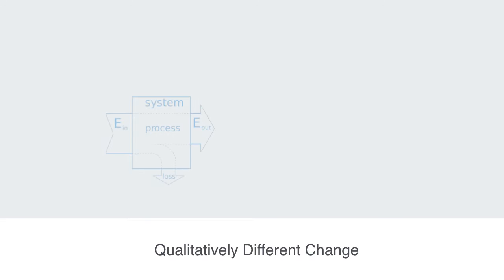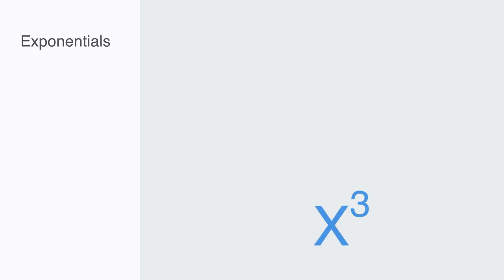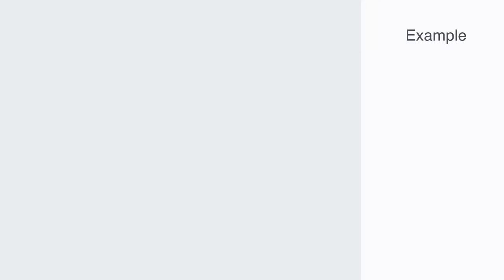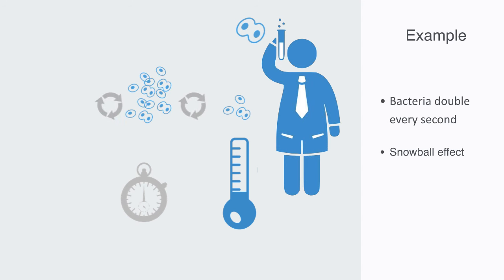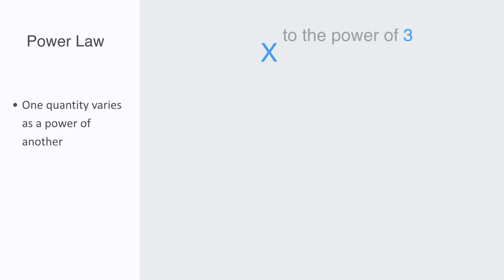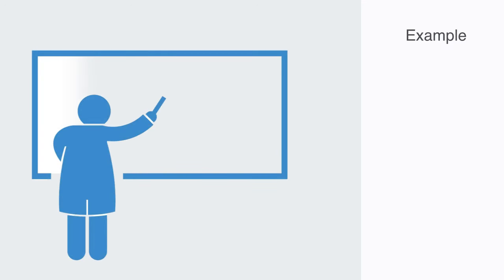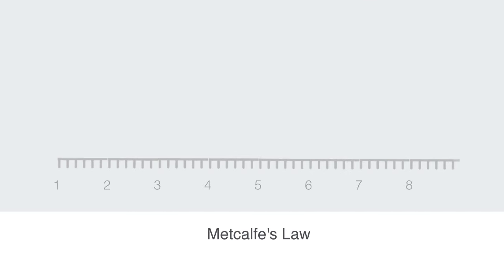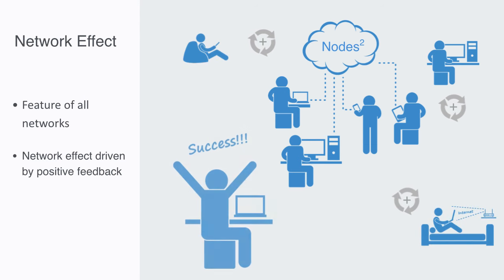Exponentials & Power Laws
Exponentials are a signature key of nonlinear systems, unlike linear growth exponential grow represents a phenomenon where the actual rate of growth is growing itself to generate an asynchronous development with respect to time and some very counter-intuitive events. In this module, we will discuss the dynamics of exponentials and their counterparts power laws that represent a power relation between two entities.

Part of our definition for linear systems is that the relationship between input and output is related in a linear fashion, the ratio of input to output might be 2 times as much, 10 times as much or even a thousand times it is not important this is merely a quantitative difference, what is important is that this ratio between input and output is itself not increasing or decreasing. But as we have seen when we have feedback loops the previous state to the system feeds back to effect the current state thus enabling the current ration between input and output to be greater or less than its ratio previously and this is qualitatively different.

This phenomenon is captured within mathematical notation as an exponential. The exponential symbol describe how we take a variable and we times it by another not just once but we in fact iterate on this process, meaning we take that output and feed it back into compute the next output, thus the amount we are increasing by each time itself increases. So lets take a quick example of exponential grow to give you an intuition for it.

Say I wish to create a test tube of penicillin bacteria. Knowing that the bacteria will double every second, I start out in the morning with only two bacteria hoping to have my tube full by noon. As we know the bacteria will grow exponentially as the population at any time will feed into effect the population at the next second, like a snowball rolling down a hill. It will take a number of hours before our tube is just 3% full but within the next five seconds as it approaches noon it will increase to 100% percent of the tube.

This type of disproportional change with respect to time, is very much counter to our intuition where we often create a vision of the future as a linear progression of the present and past, we will be discussing farther the implication of this type of grow later when we get into the dynamics of nonlinear systems but for the moment the important thing to note here is that in exponential growth the rate of growth itself is growing and this only happens in nonlinear systems, where they can both grow and decay at an exponential rate.

Exponentials are also called powers and the term power law describes a functional relationship between two quantities, where one quantity varies as a power of another. There are lots of example of the power law in action but maybe the simples is the scaling relationship of an object like a cube, a cube with sides of length a will have a volume of a3 and thus the actual number that we are multiplying the volume by grows each time, this would not be the case if there was a simple linear scaling such as the volume being 2 times the side length.

Another example from biology is the nonlinear scaling within the metabolic rate vs. size of mammals, the metabolic rate is basically how much energy one needs per day to stay alive and it scales relative to the animals mass in a sub-linear fashion, if you double the size of the organism then you actually only need 75 % more energy. One last example of the power law will help to illustrate how it is the relationships between components within a system that is a key source of this nonlinearity